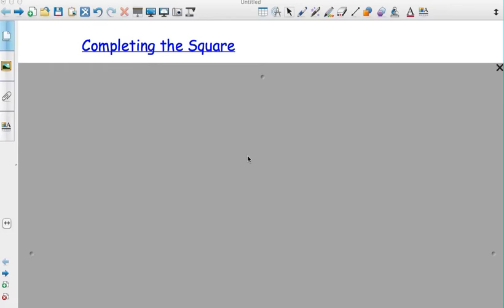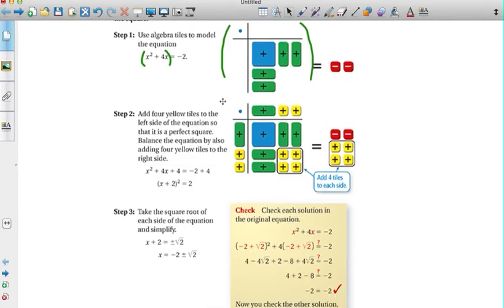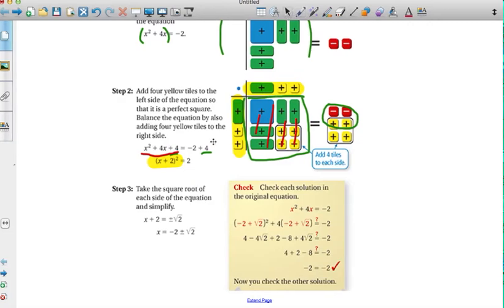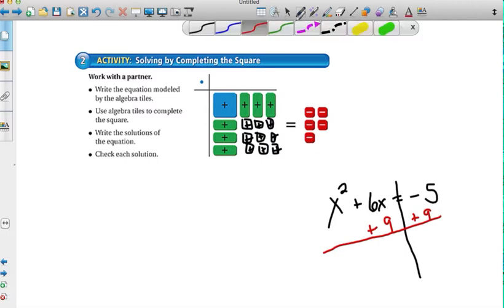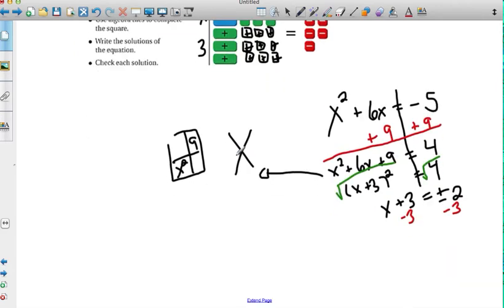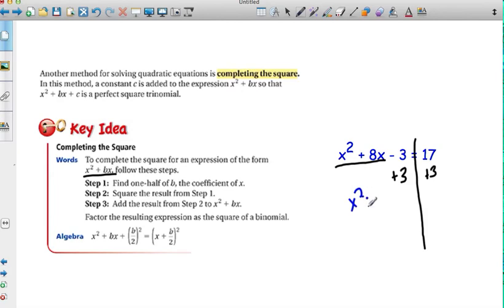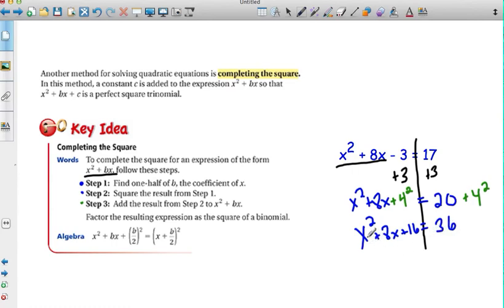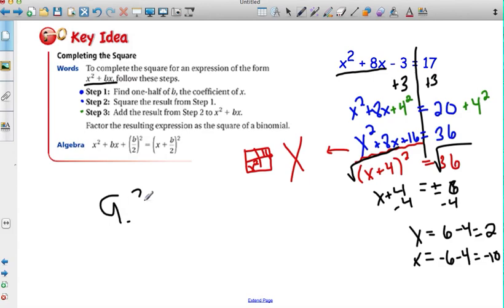Completing the Square